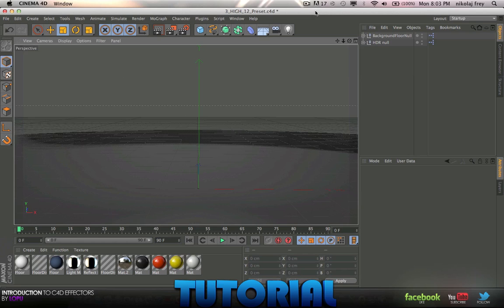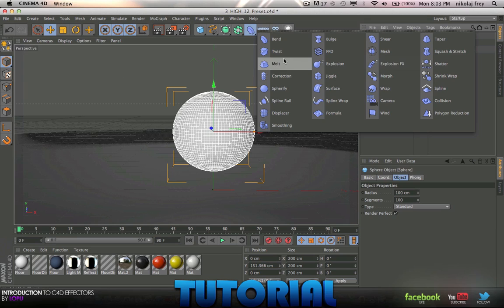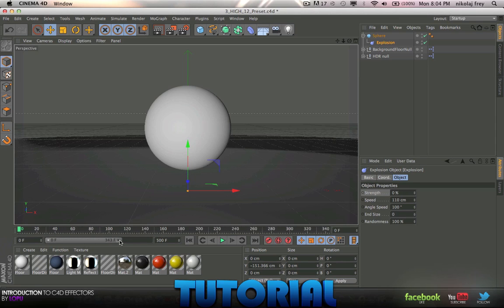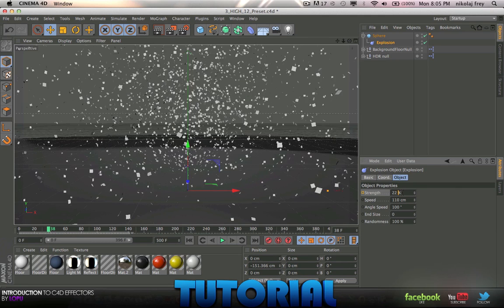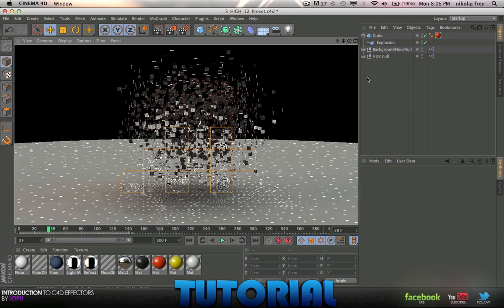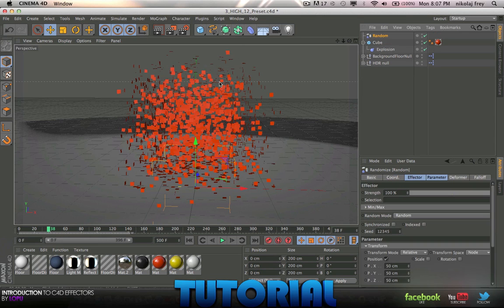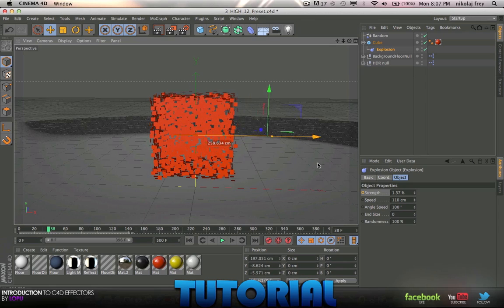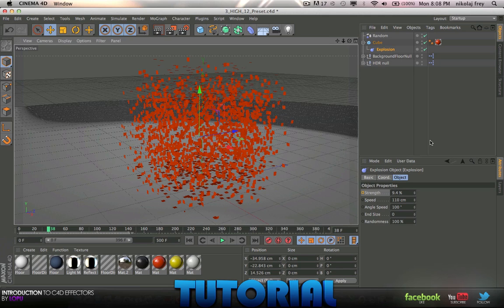CINEMA 4D - Plain Effectors: Explosion | Introduction to C4D Effectors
Hey everyone! Lopu here coming at you today with the third part of a brand new mini-series all to-do with effectors in Cinema 4D!